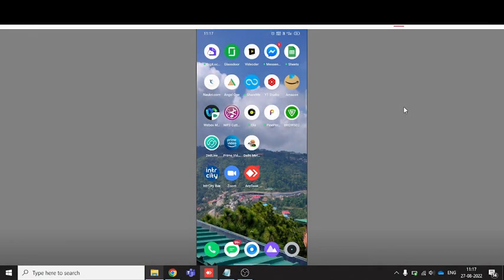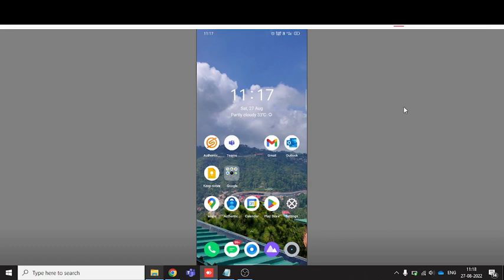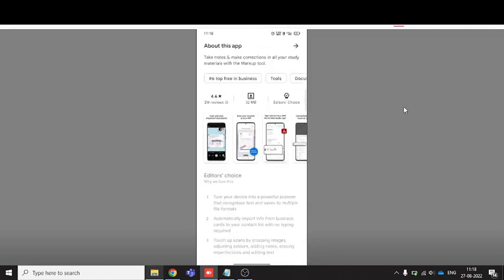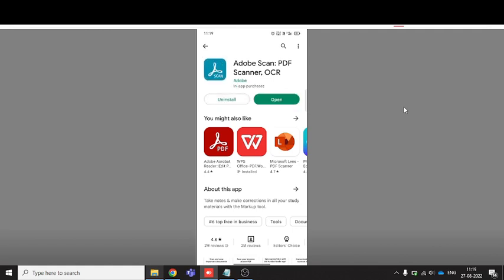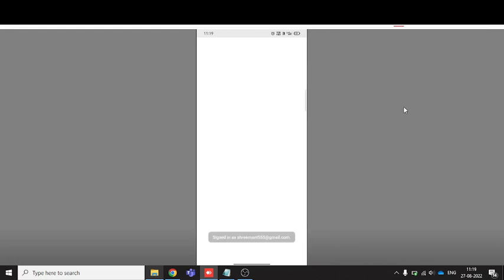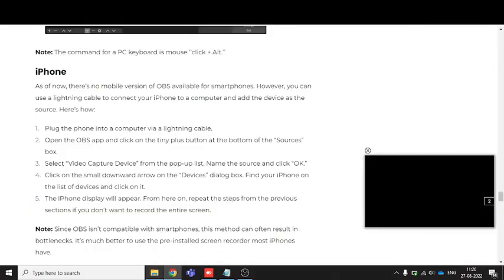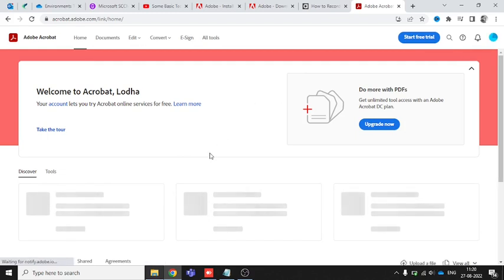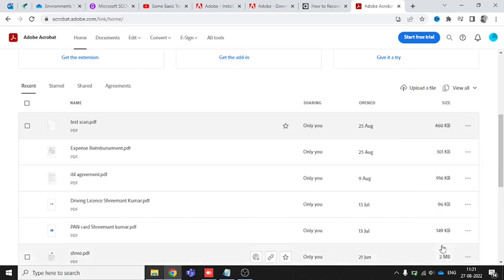How to Install Adobe Scan in Mobile | Access Docs in Cloud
In this tutorial, we have informed you how to use adobe scan on your mobile and access the scanned documents in the cloud.

How do I enable Adobe Scan?
Is Adobe Scan a free app?
How do I find my Adobe scans?
How do I fix a scanner error?
Why is my scanner not scanning PDF?
Does Adobe Scan have a limit?
How do I fix a scanned PDF?
How do you troubleshoot a scanner problem?
Why does Adobe Scan to cloud?
Does Adobe Scan upload to cloud?
How do I turn off cloud upload in Adobe Scan?